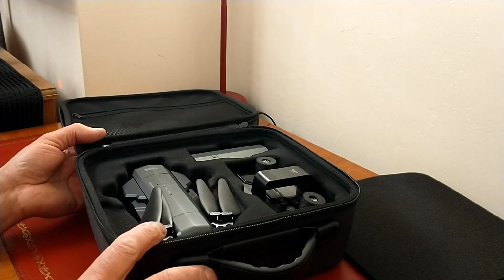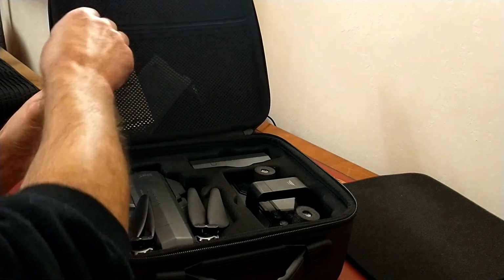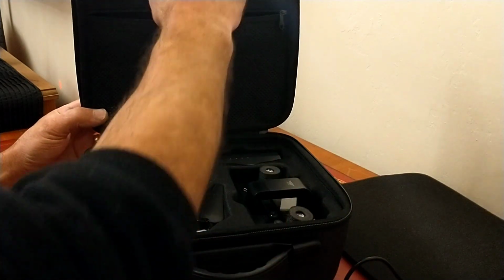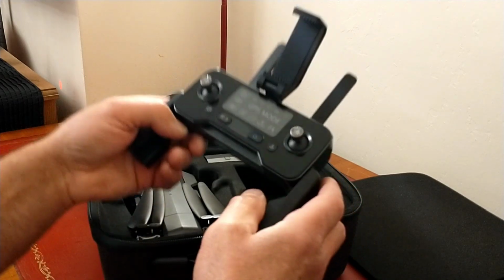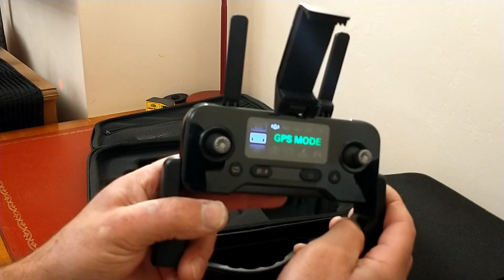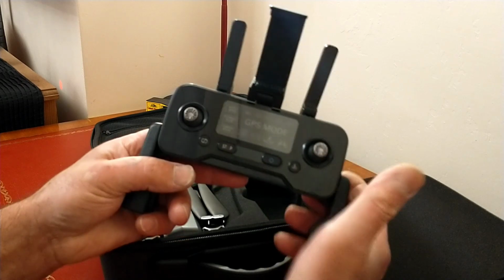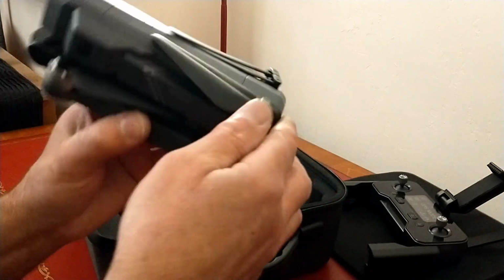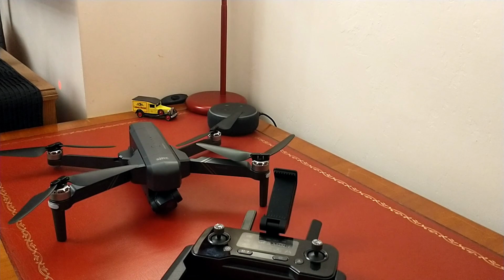SJRC F11 4k Pro first flight & unboxing